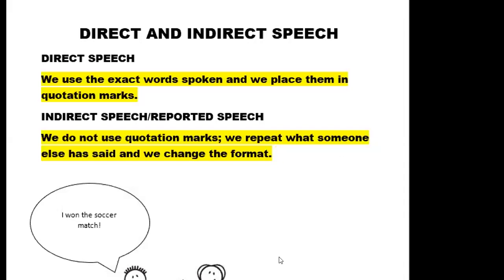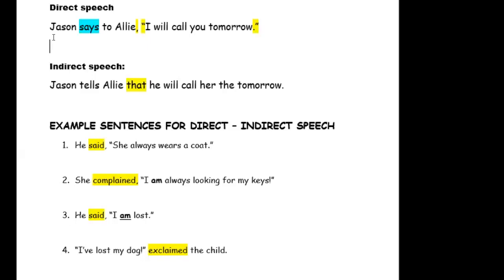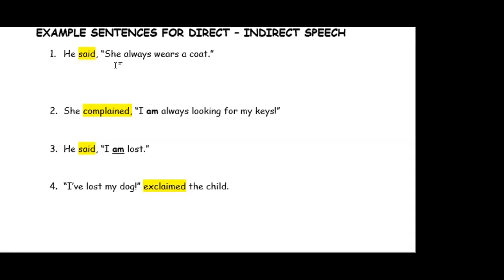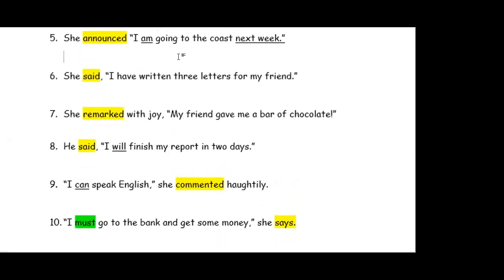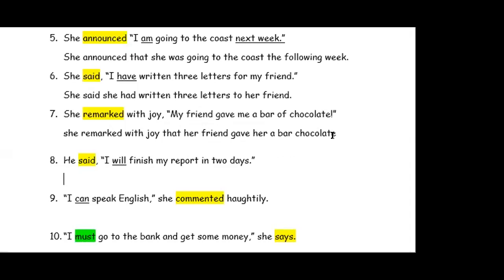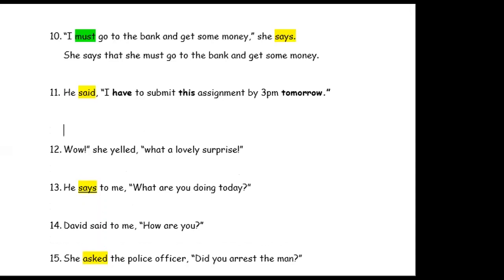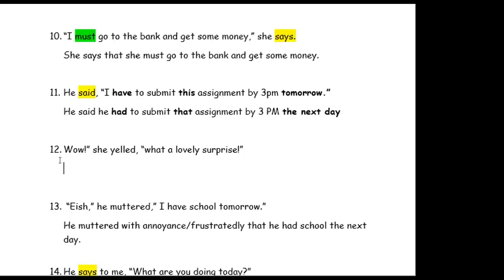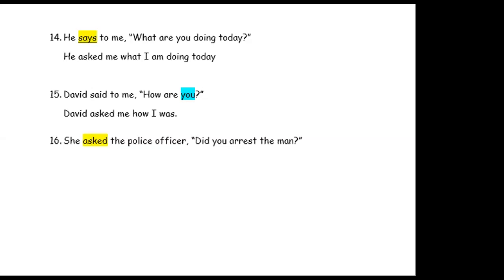GRADE 9 INDIRECT AND DIRECT SPEECH LESSON